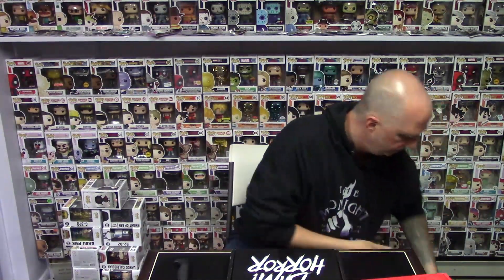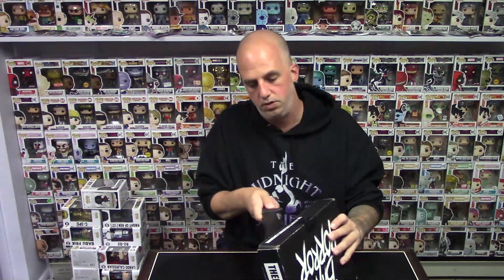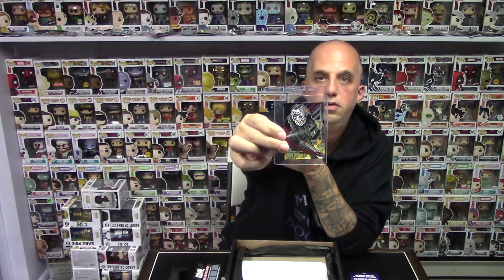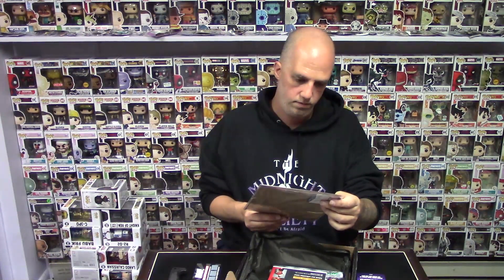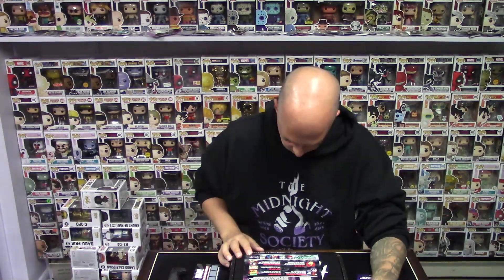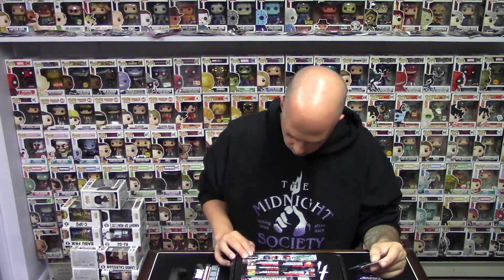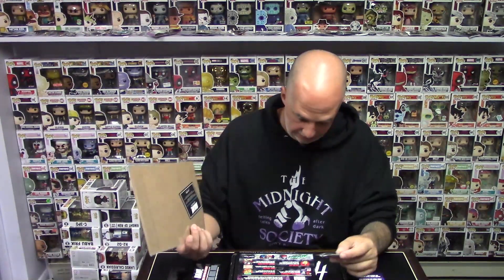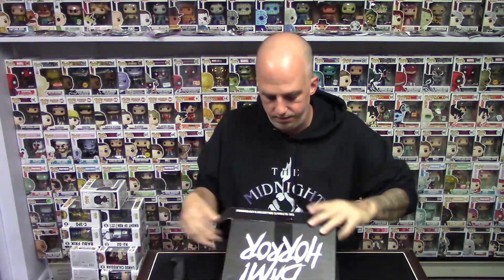Unboxing June Horror Bam Box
Pulled some cool stuff